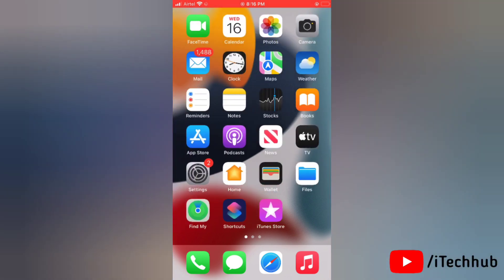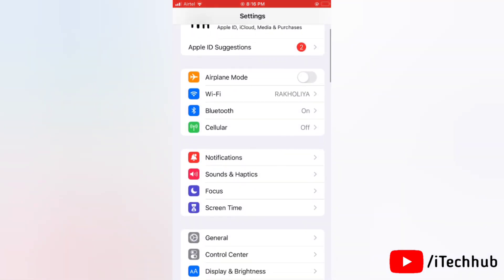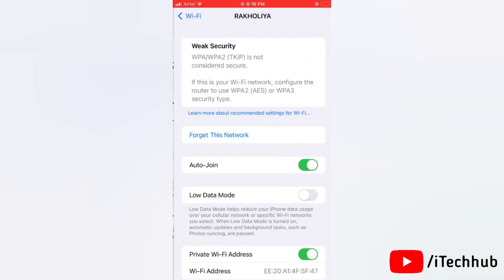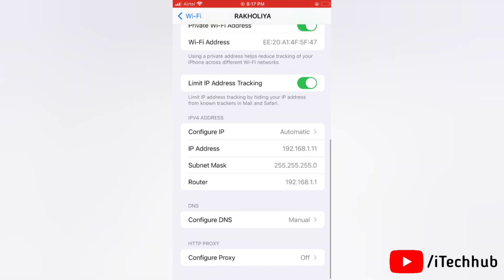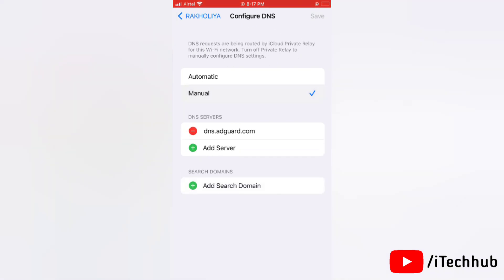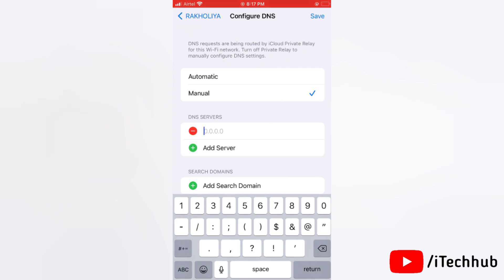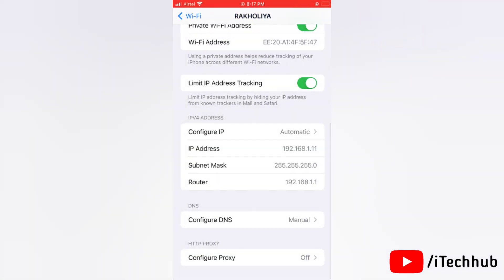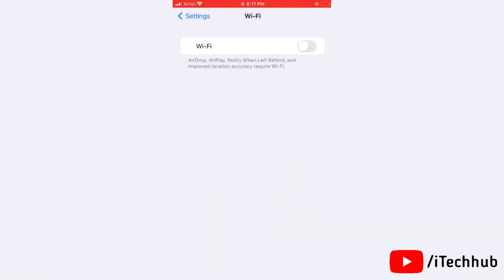How to Change/Configure DNS Settings On iPhone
lot of iphone & ipad users has been reported to how to configure or change DNS server on iphone & ipad so in this video i will show you please check this video till end.

1. open settings
2. tap on wifi
3. now select connected wifi
4. now tap i icon of wifi right side
5. now scroll down tap DNS option
6. add your server and top right courner save button